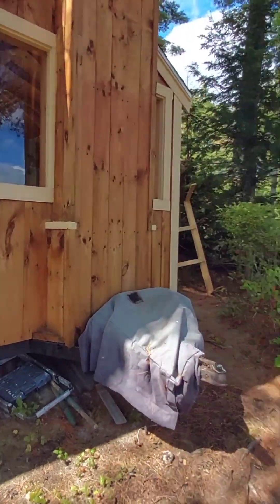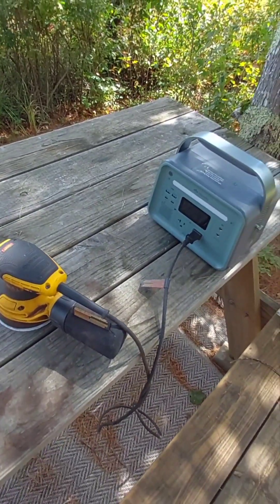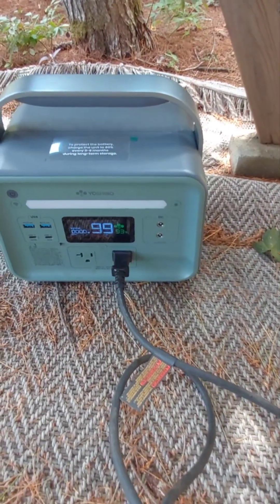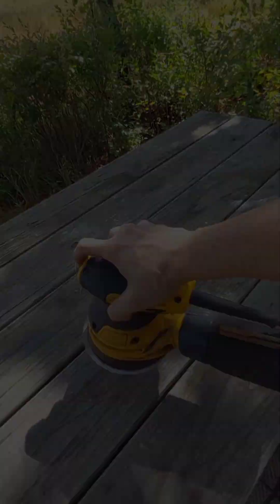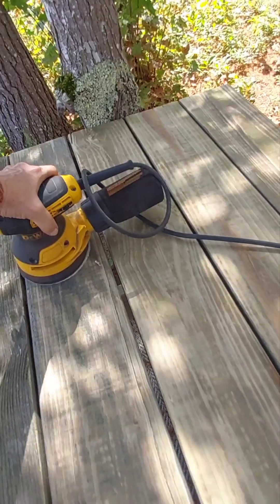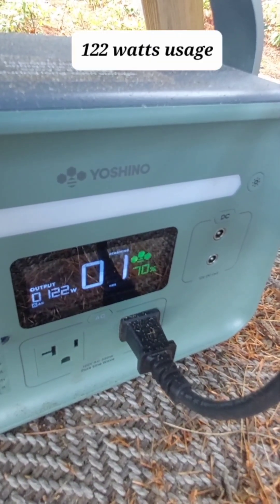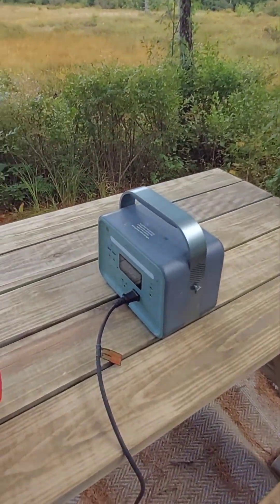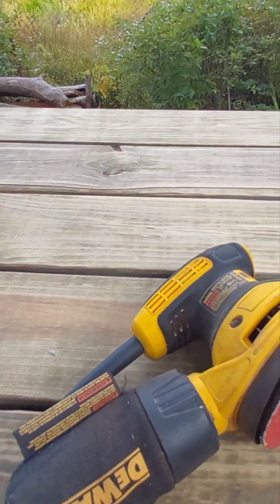Power Bank Test 2025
review Yoshino Power Bank size 330 watt hours running a 120 v sander (230 watts max) on low which drew 122 watts. It can run for 2.3 hrs!
I can do plenty of jobs in that time frame!